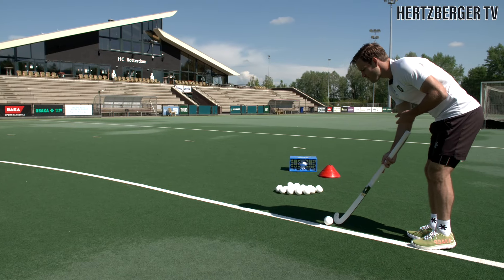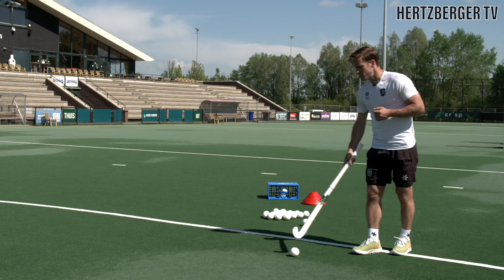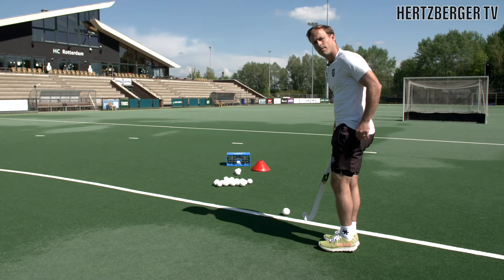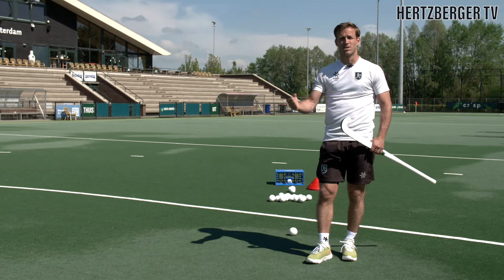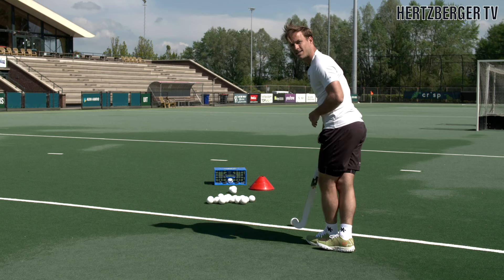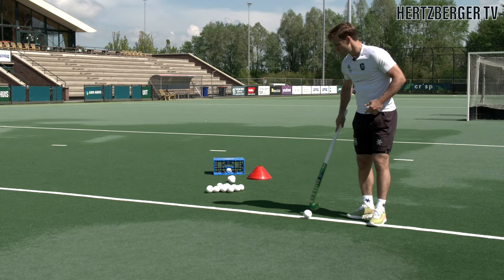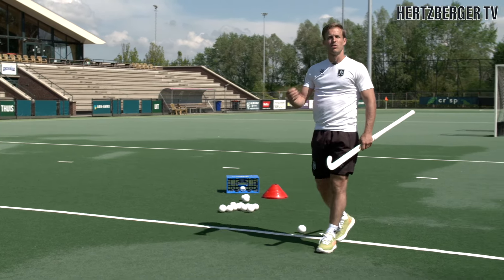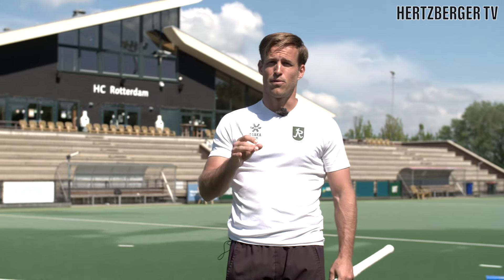How to Dragflick | HertzbergerTV | Field Hockey Tutorials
Dragflick video for beginners. Learn how to dragflick with this step by step video!
Welcome to HertzbergerTV,!
This is the coolest hockey youtube channel in the world!
My name is Jeroen Hertzberger, field hockey player for HC Rotterdam 3-time olympian!
Tutorials, Tips & Tricks, Interviews & Challenges! I love hockey and i want to help the younger generation to become better hockey players and let the fans see what it's like to play at the highest level!
Xx Jeroen
Check out HertzbergerTV Premium Online Field Hockey Courses!
Hit the link to unleash your full potential!

B-LIKE
Do you want to mirror my skills & challenge your friends? Take a look at the B-Like app!
objectType=PROFILE&objectId=62ecd3141fcc300beabd678a